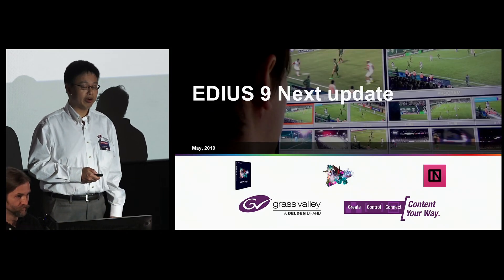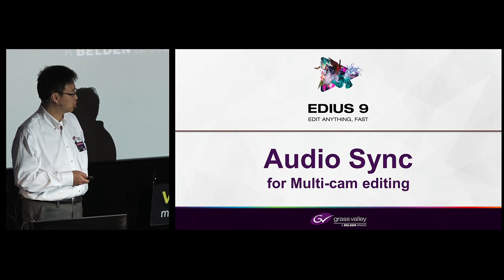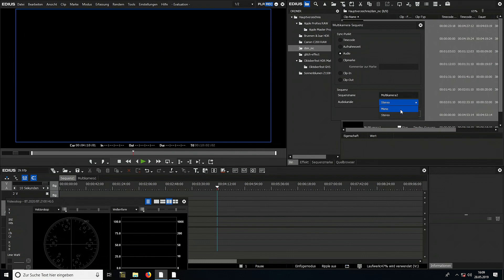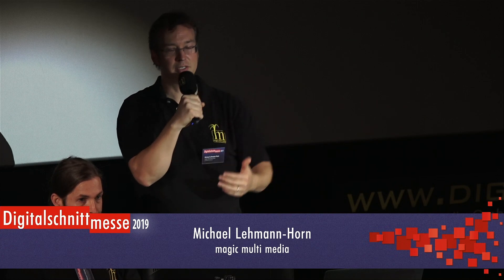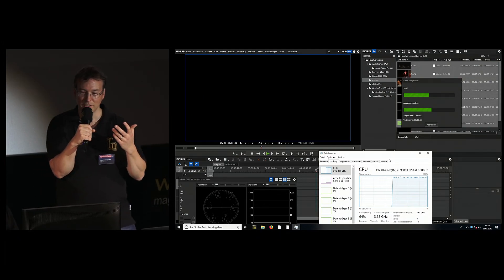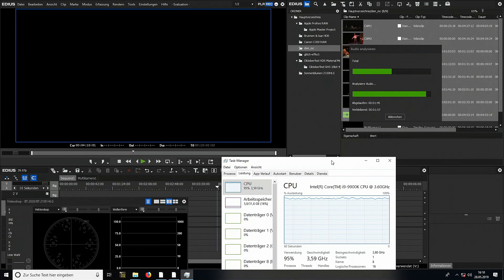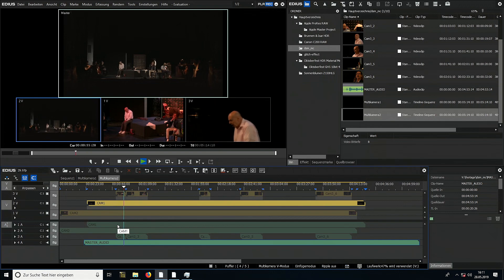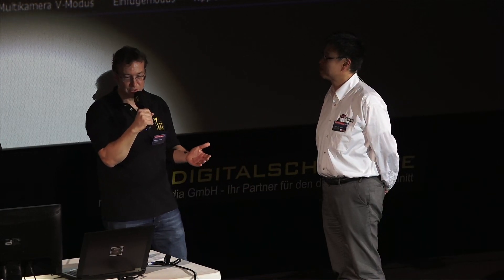DSM München 2019 - EDIUS 9.50 Audiosync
Auf der diesjährigen Digitalschnittmesse in München hat Grass Valley einen Ausblick auf die neue Audio Sync Funktion in EDIUS gegeben. Diese wird mit dem kommenden 9.50 Update in EDIUS zur Verfügung stehen. Das EDIUS 9.50 Update wird noch weitere Funktionen beinhalten und voraussichtlich im September 2019 veröffentlicht werden. In diesen Beitrag von der Digitalschnittmesse wird die Audio Sync Funktion näher erklärt.